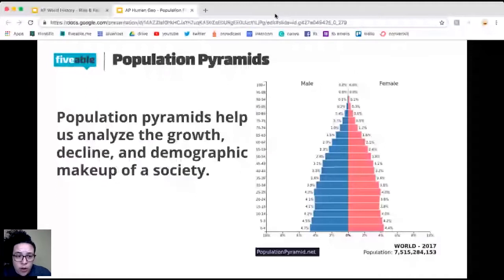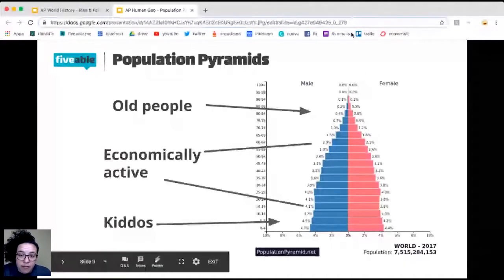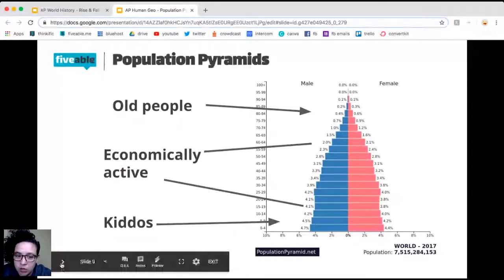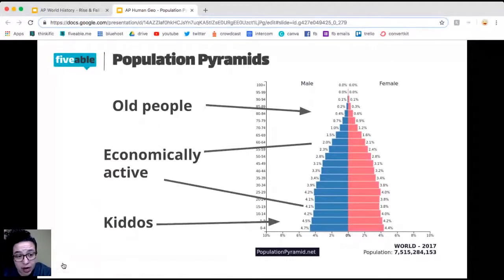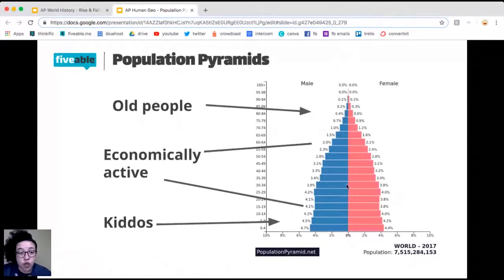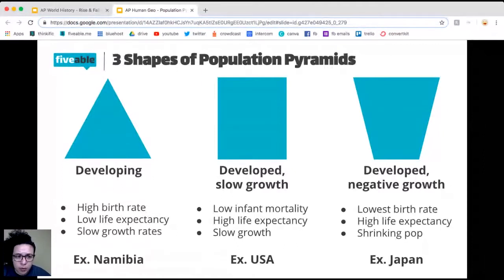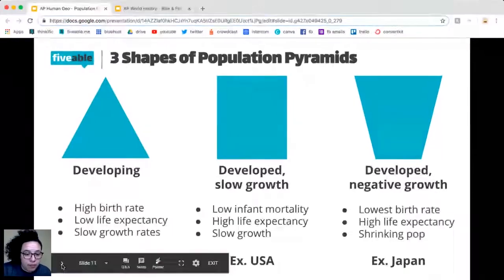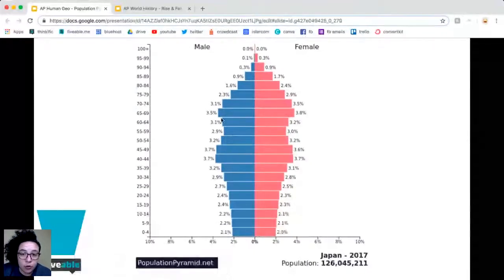AP Human Geography - Population Pyramids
Learn to read population pyramids and understand what they reveal about demographics, development, and future growth in AP Human Geography Unit 2. This breakdown covers expansive, constrictive, and stationary pyramid shapes with real examples from Namibia, the US, and Japan.

Population pyramids show age-sex distribution patterns that help geographers analyze birth rates, death rates, life expectancy, and economic development stages. You'll explore how different shapes connect to the demographic transition model and what they tell us about a country's past, present, and future population trends.

⏱️ TIMESTAMPS:
0:00 Introduction to Population Pyramids
0:36 Analyzing Population Data
1:06 Age and Gender Breakdown
1:38 Economically Active Population
2:10 Dependency Ratio Explained
2:42 Agriculture and Early Societies
3:12 Population Pyramid Accuracy
3:44 Data Sources and Assumptions
4:45 Key Insights from Pyramids
5:16 Vocabulary in Human Geography
5:46 Dependent Populations Size
6:49 Birth and Death Rates
7:51 Gender Makeup Analysis
8:52 Life Expectancy Insights
9:56 Economically Active Size
10:29 Pyramid Shapes Overview
11:32 Developed Countries Rectangle
12:33 Inverted Pyramid Issues
13:36 Namibia Pyramid Analysis
14:36 Japan Pyramid Example

🎯 WHAT YOU'LL LEARN:
• Three main population pyramid shapes and their characteristics
• How to interpret age-sex distribution graphs
• What pyramid shapes reveal about a country's development stage
• Connections between population structure and demographic transition
• Real-world examples from different countries